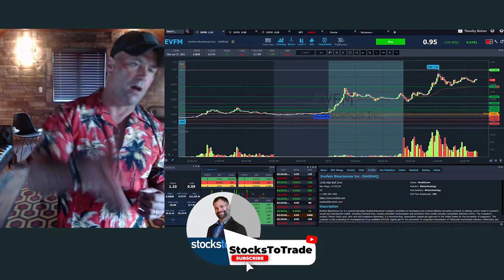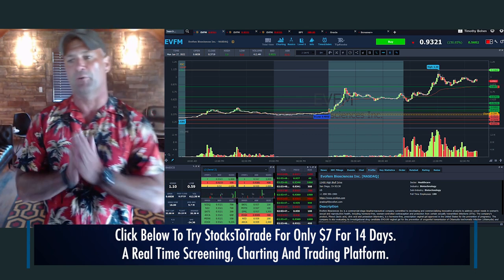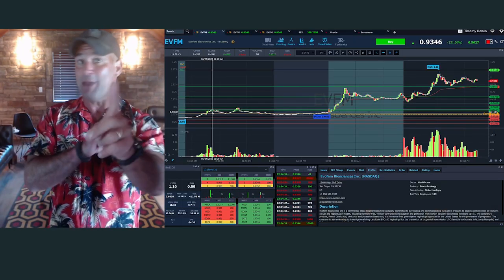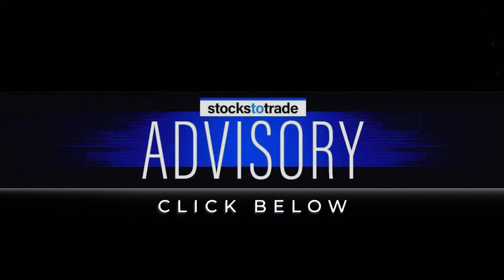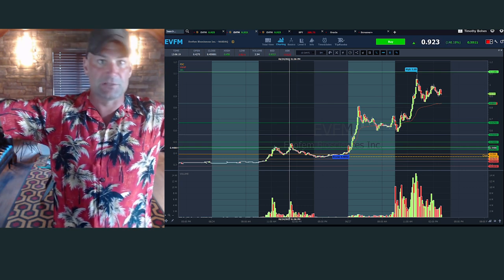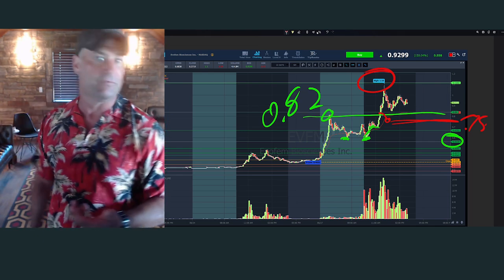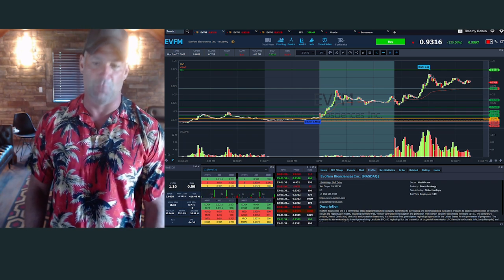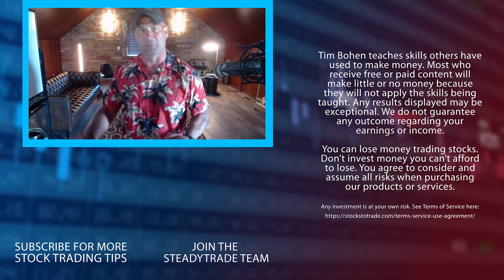The Simple Way To Spot The Next Hot Sector $EVFM 200% Gainer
If you’re still having trouble spotting the next hot sector, the signs are there! Tune in as Tim Bohen gives you the roadmap to the current hot sector and how you can spot the next one.

🔴 Ready to learn more?

As a new or growing trader, you need hot sector plays for the best trade setups.

Today, Bohen is talking about a beautiful example that any trader could have been prepared for over the weekend… Evofem Biosciences Inc (NASDAQ: EVFM).

EVFM is a female contraceptive stock that gapped up Friday after the news of the Supreme Court overturning Roe v Wade.

Remember, we don’t talk politics! Major news on political topics creates hot sectors.

This stock should have popped up on every momentum scan on Friday. But even if you missed out, that’s OK!

As Bohen says, “Everything changes on Day 2!”

Tune into the video to watch how this stock played over the weekend into Monday and how you could have spotted this incredible trade opportunity.

Take notes on everything you need to spot for the next hot sector!